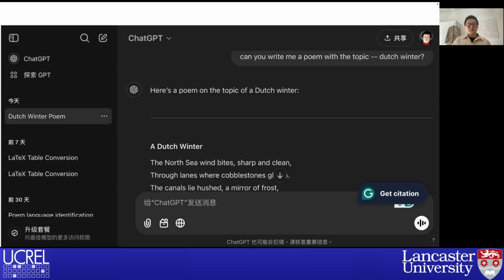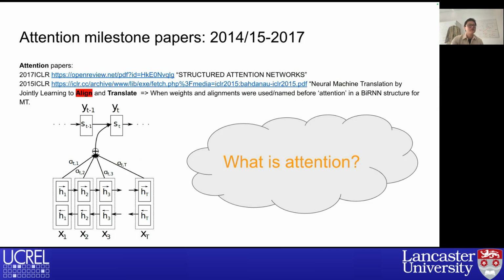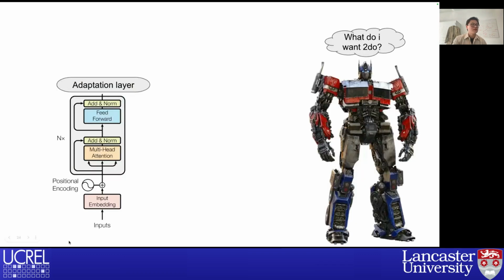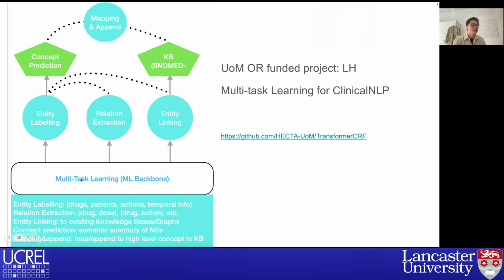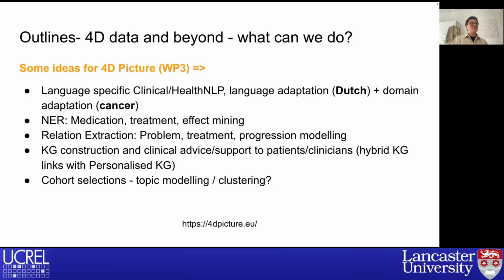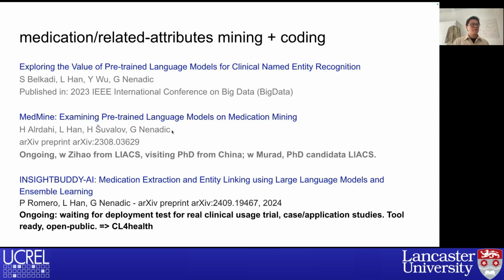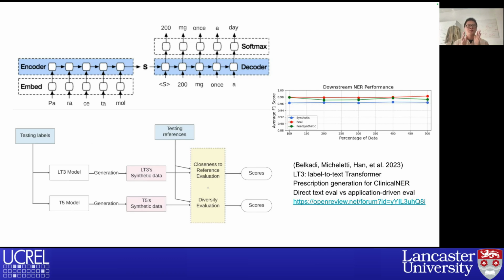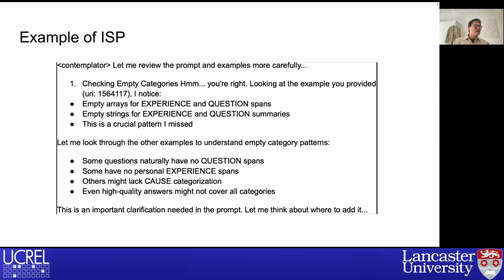UCREL CRS: Clinical NLP and the 4D Picture project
In this presentation, Liefeng Han will talk about the following content:

How chatGPT comes to our life with simple time-line - ChatGPT: transformers vs. Language Models, word embeddings (introduction)

Clinical NLP: tasks, what we can do with a list of topics the 4D project: what data we have, what we can do.

Technical overview: what Aaron and his team did, task-with-examples.

medical mining/coding, (temporal) relation modelling, synthetic data generation, text simplification/health-literacy, summarisation, (temporal) topic modelling